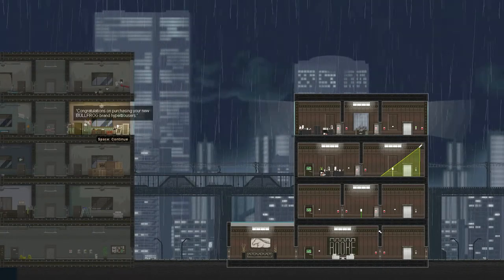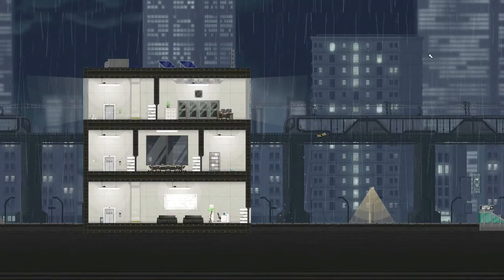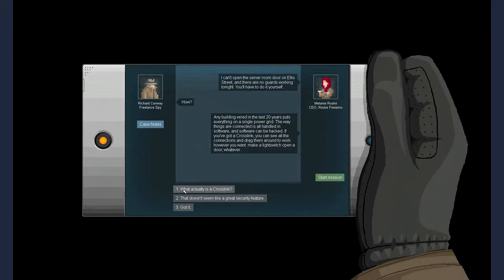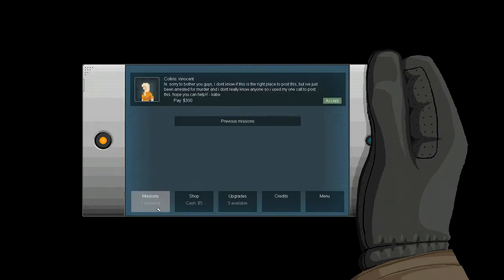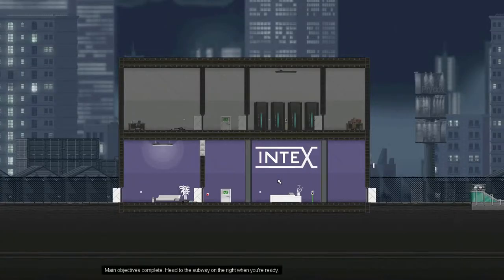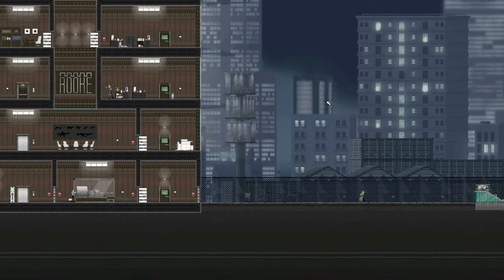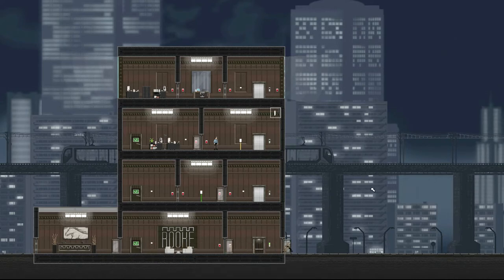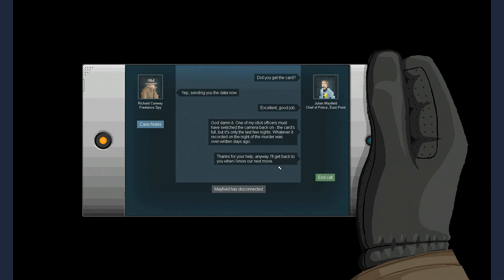Gunpoint | ABC of Steam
G is for Gunpoint